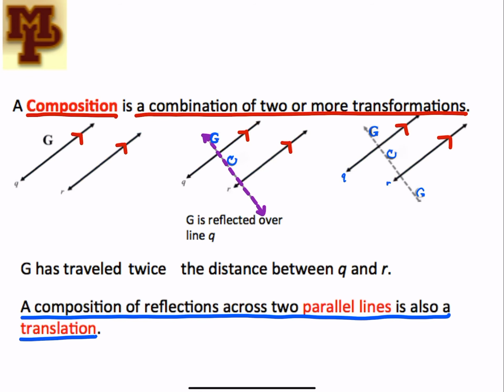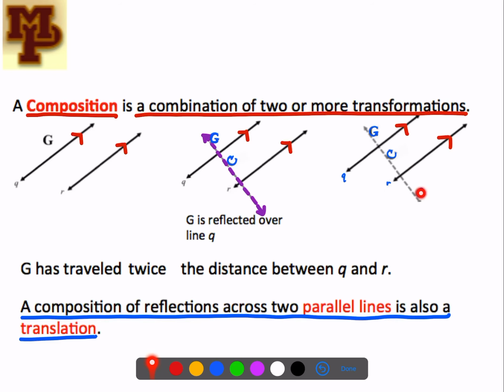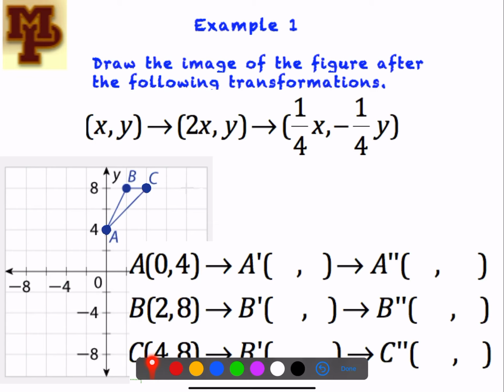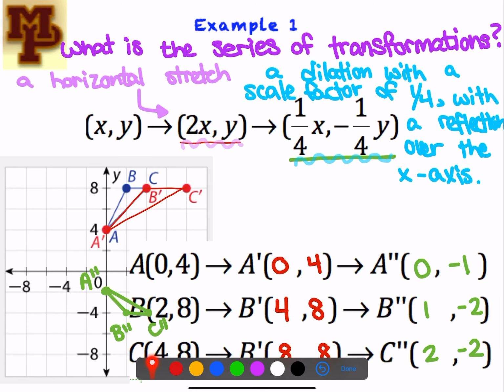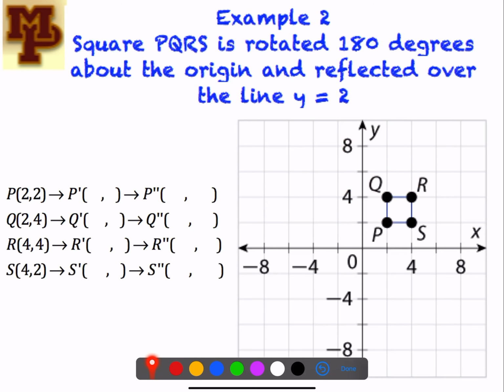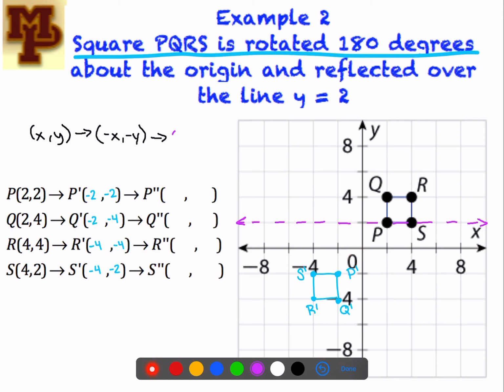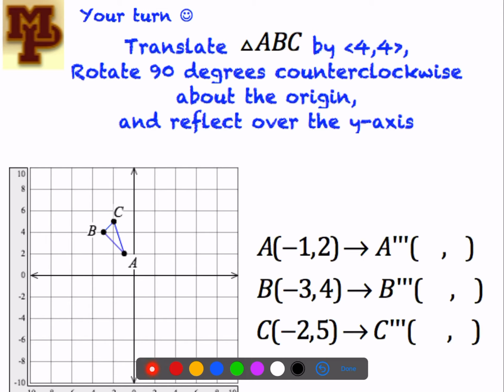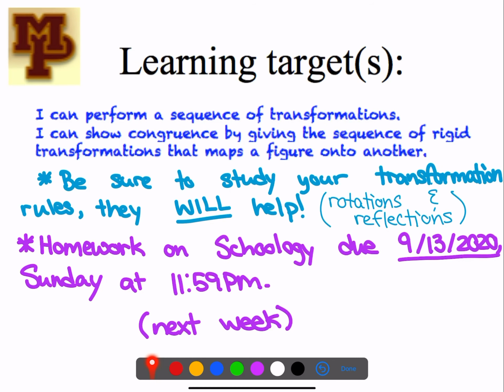1.14: Sequence of Transformations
I can perform a sequence of transformations. I can show congruence by giving the sequence of rigid transformations that maps a figure onto another.